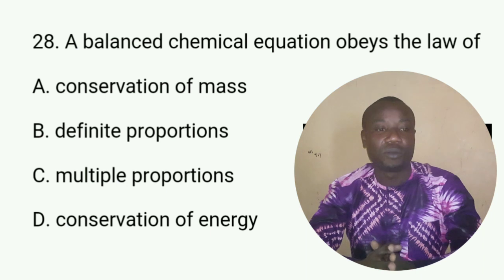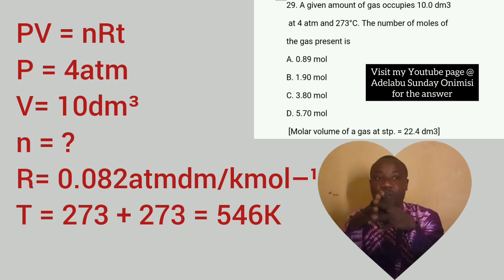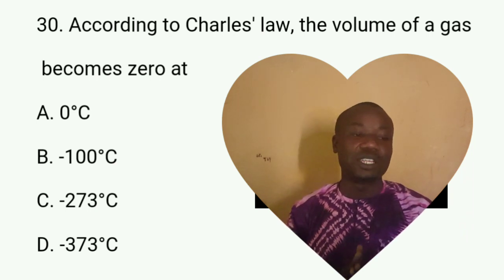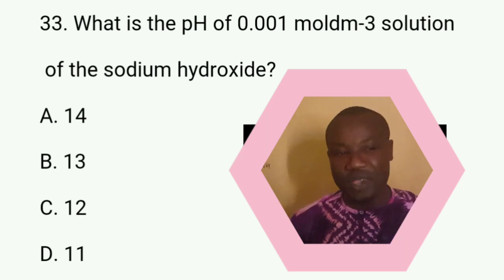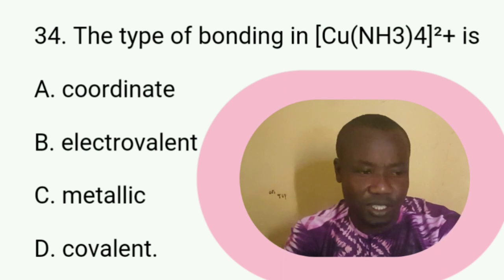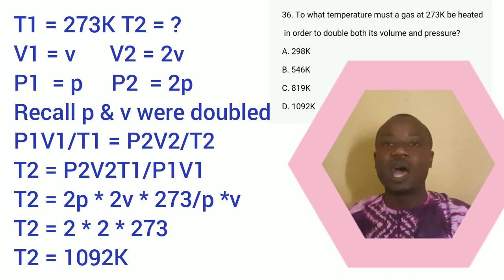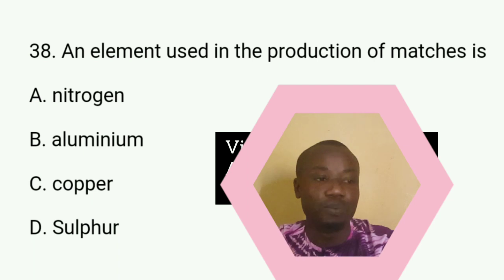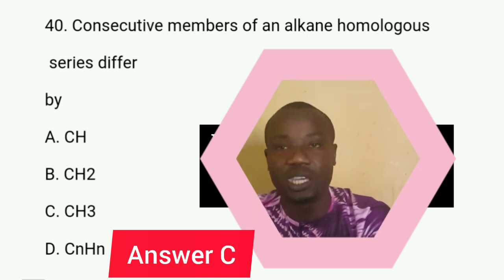Correct answers to JAMB 2018 Chemistry questions; number 28 - 40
the video is all about solutions to Jamb 2018 chemistry questions number 28 to 40